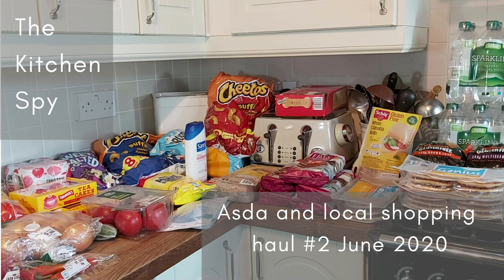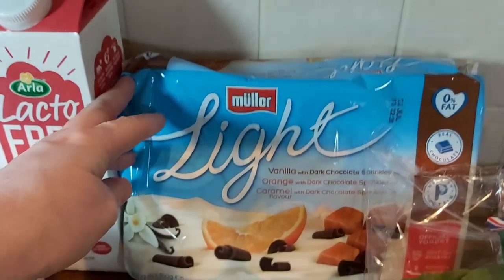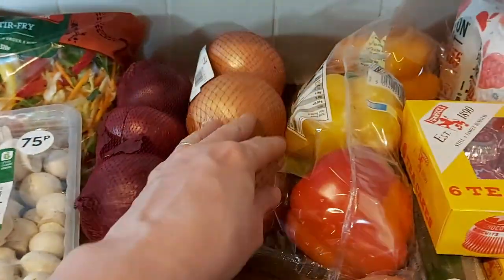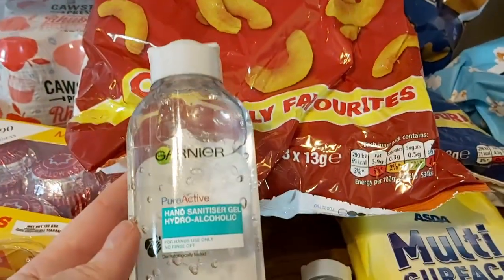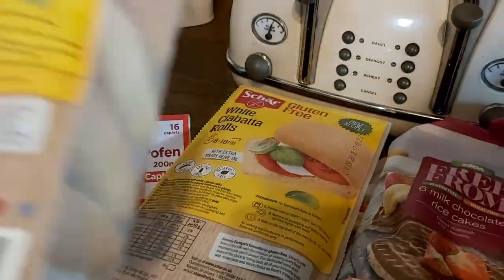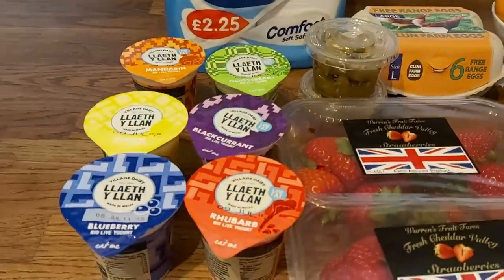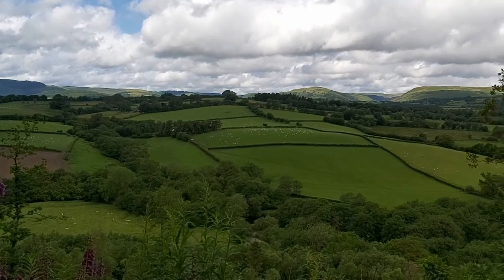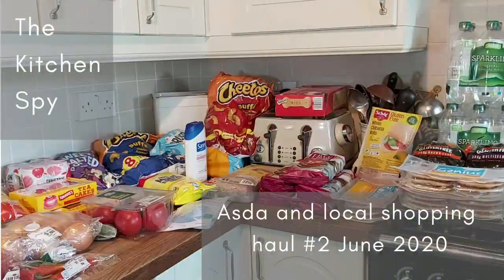ASDA & LOCAL SHOPPING HAUL | Grocery haul | Dog walk and chatty update | Gluten free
Hi All
I hope this video finds you safe and well, it's another food shopping haul, from Asda and from our lovely local shop, lots of lovely  low calorie and gluten free goodies.

A little bit of our beautiful Welsh countryside being enjoyed by us all but especially Jess :)

I'll be back on Sunday with my bolognaise recipe, hope to see you there.

Take care
Kate
x